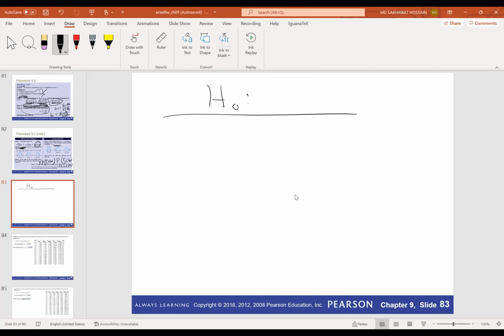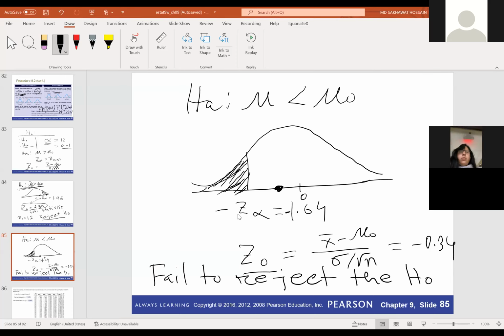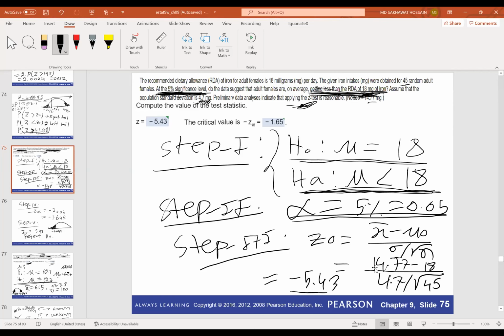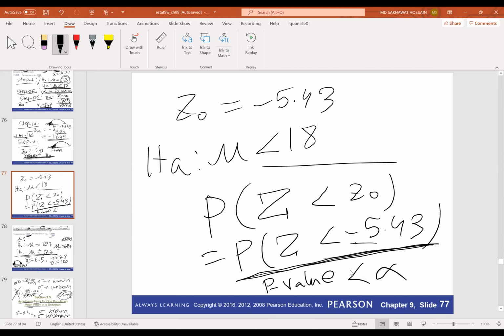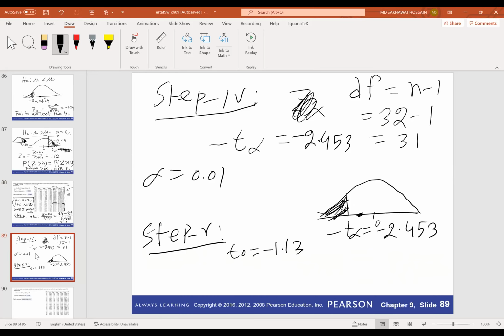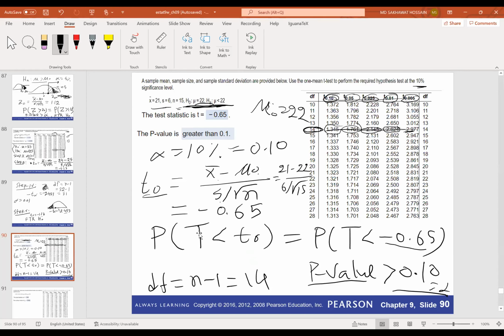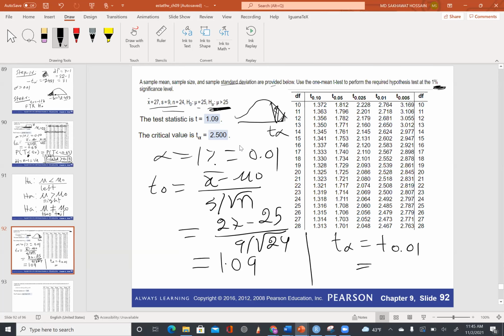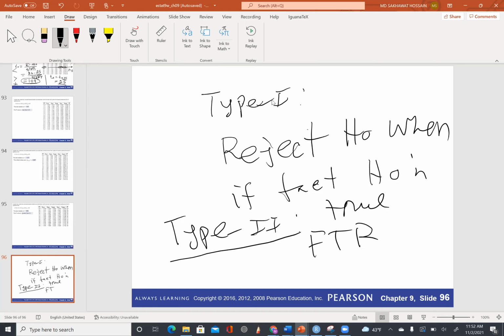MATH 2300 CH 9 5